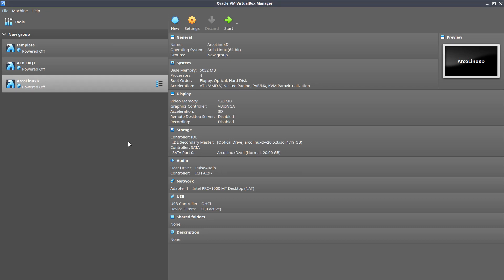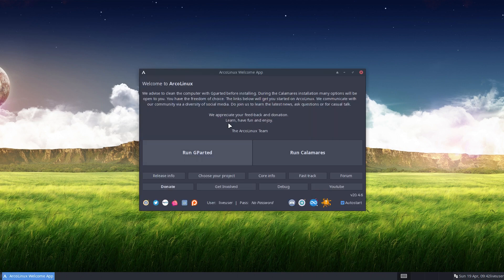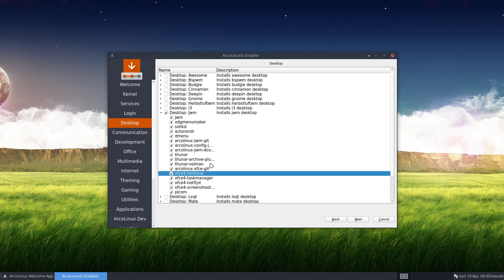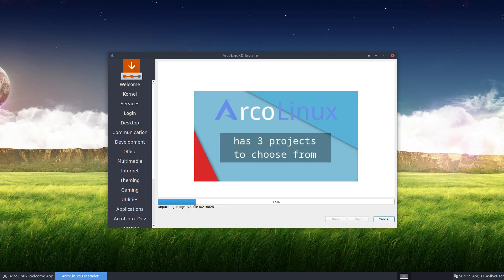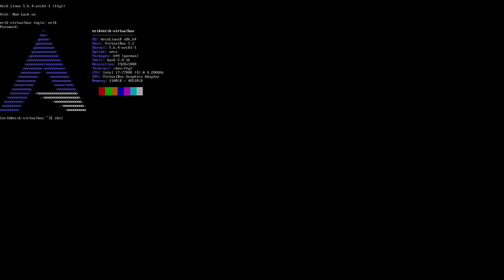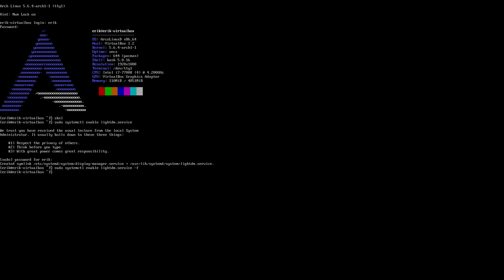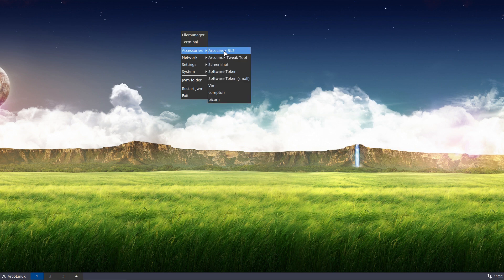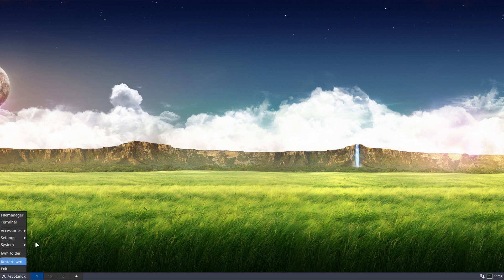ArcoLinux : 1507 How to install Jwm with Calamares on ArcoLinuxD - MBR no swap